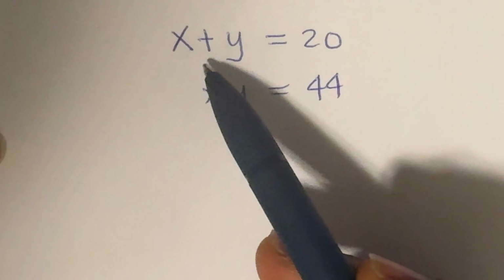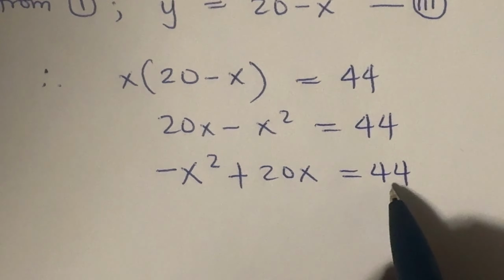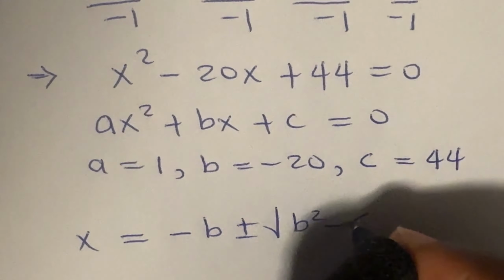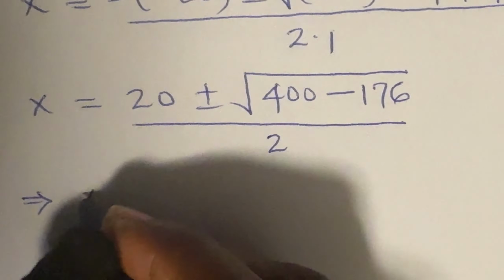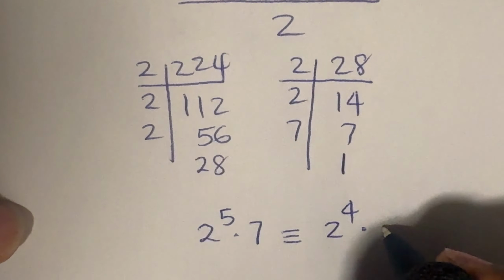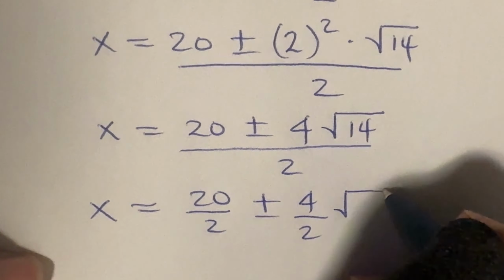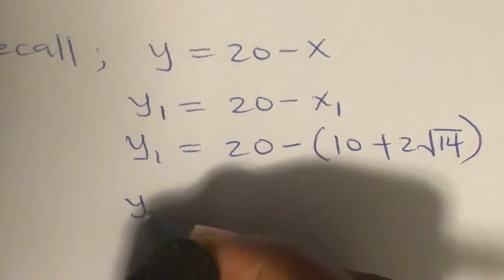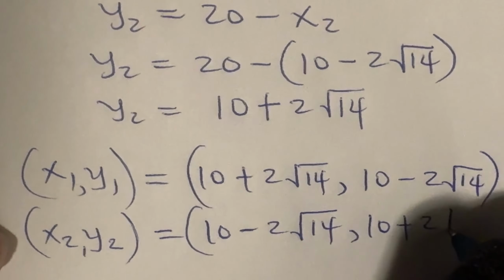Germany | Can you solve this? | Math Olympiad